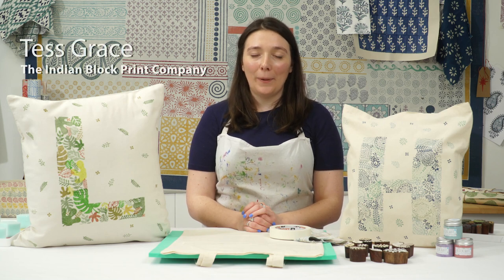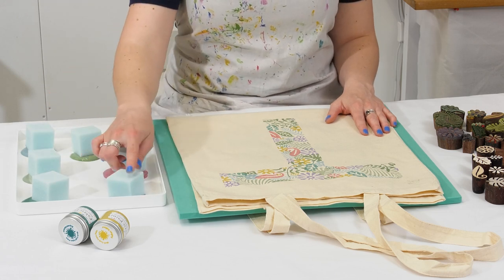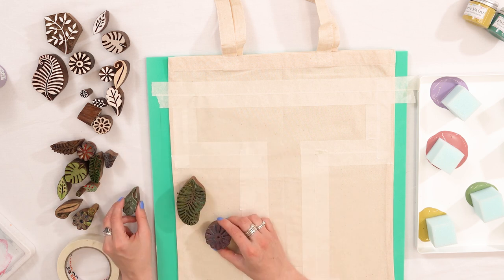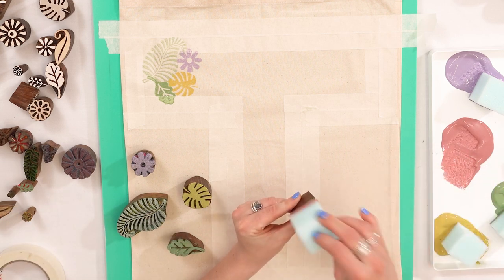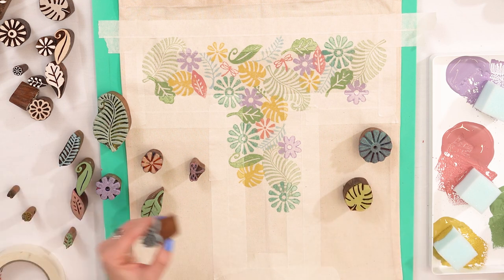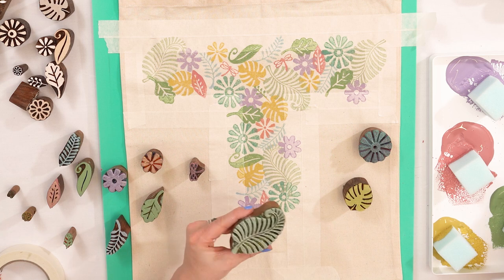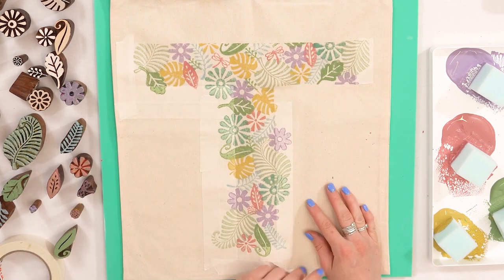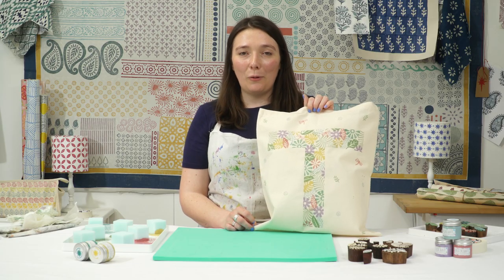Block Printing Project- Initial Bag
During this printing project Tess shows you how to use masking tape to hand print your own letter creation.

Video, project and materials from The Indian Block Print Co.